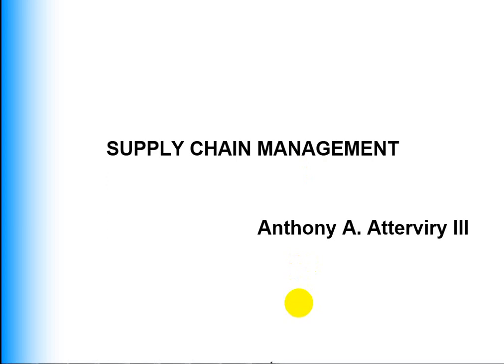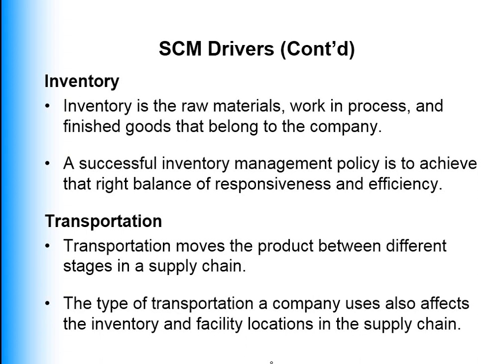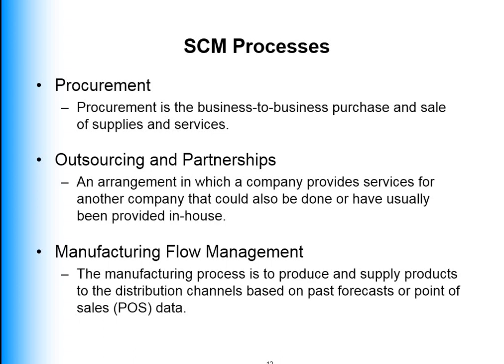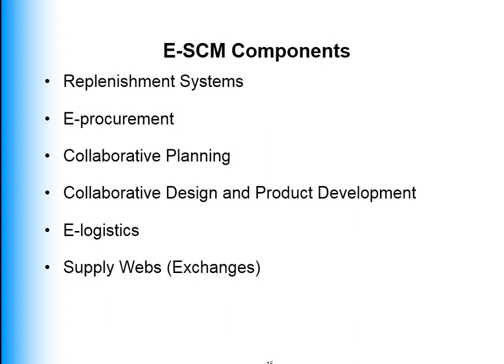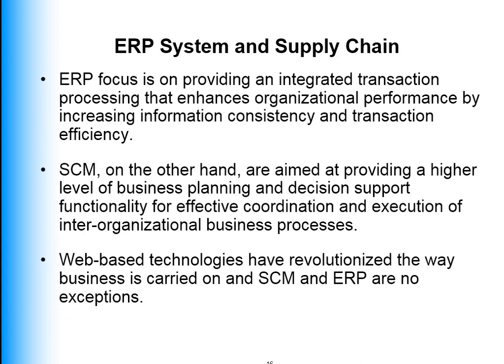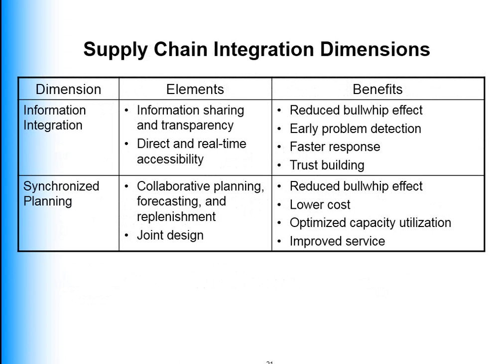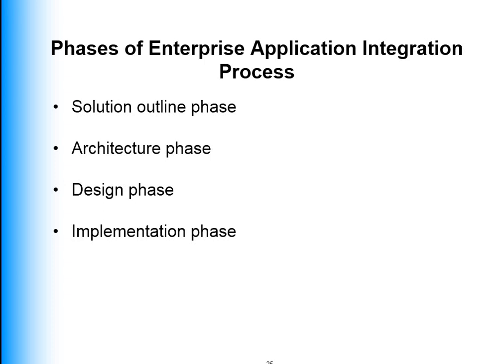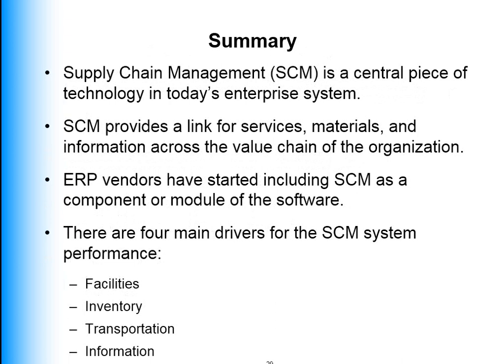Video Supply Chain Management